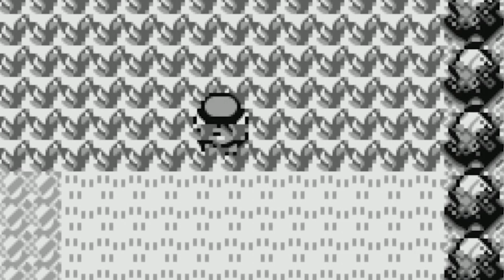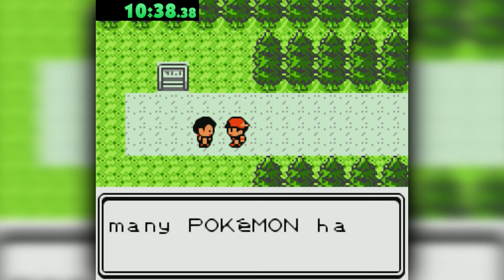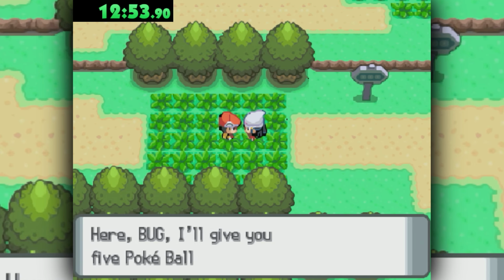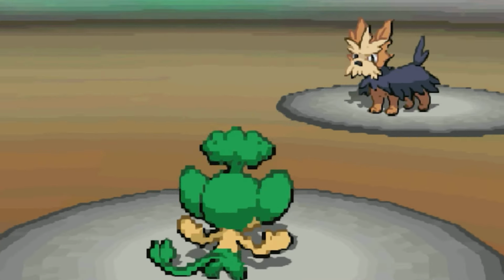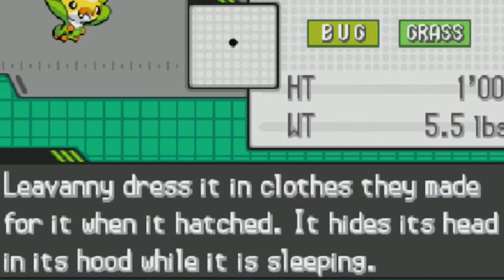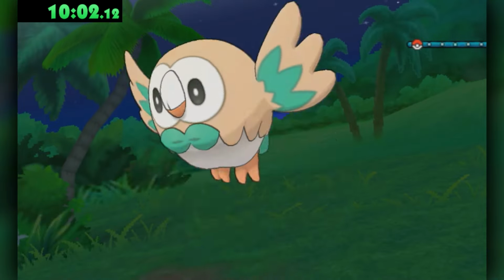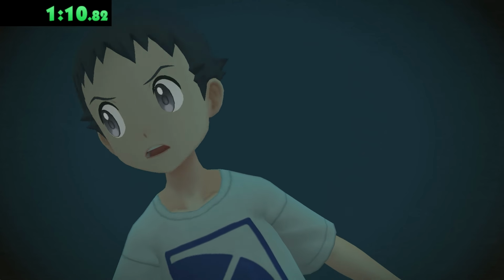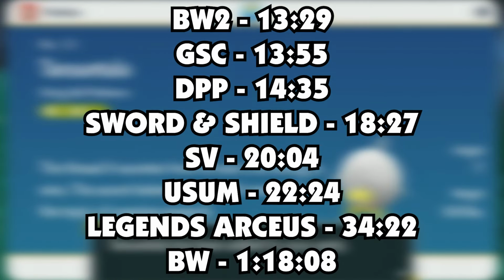How fast can you get a BUG type in EVERY Pokemon game?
I played every pokemon game to see how long it would take me to catch a bug type in them. the results do indeed vary...